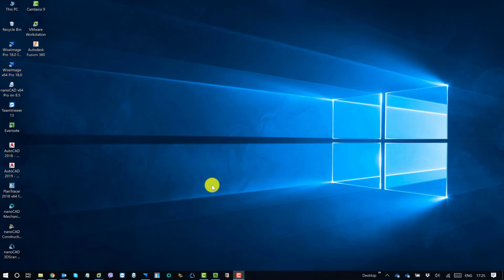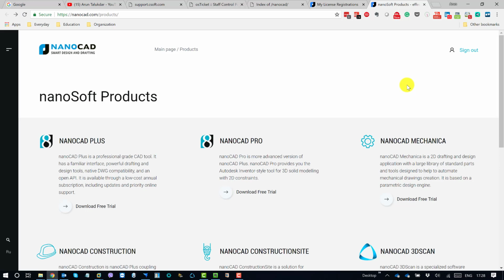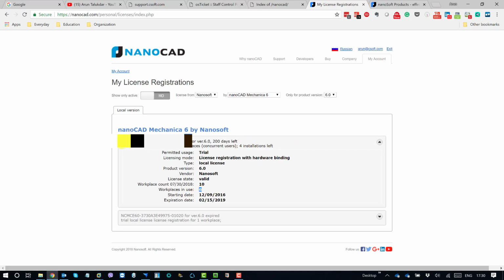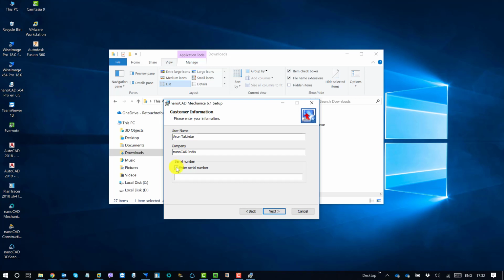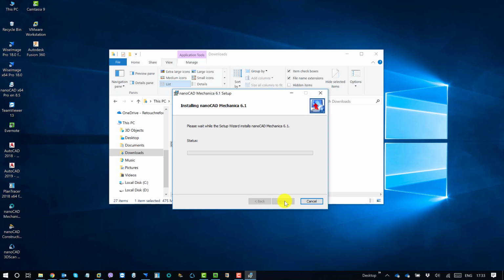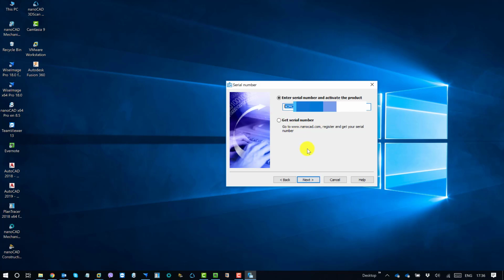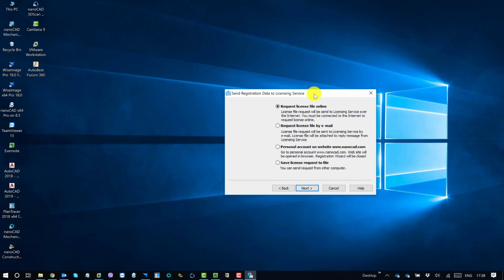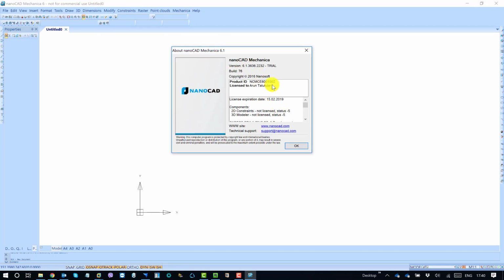Nanosoft Standalone Product Installation